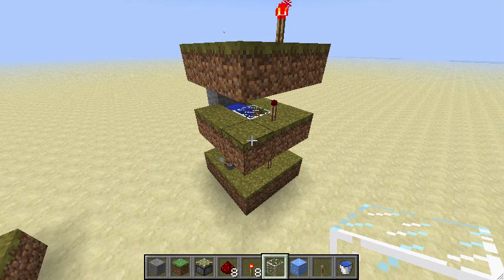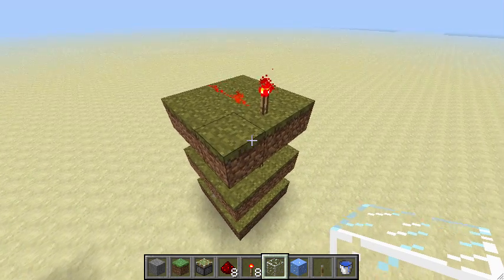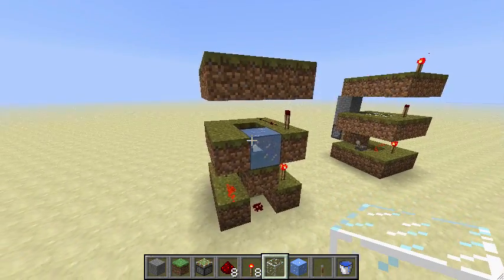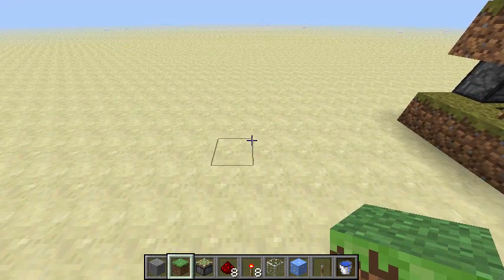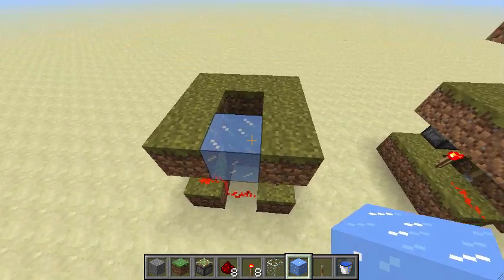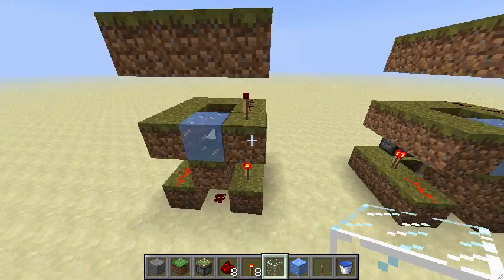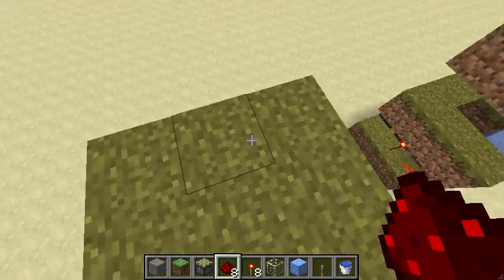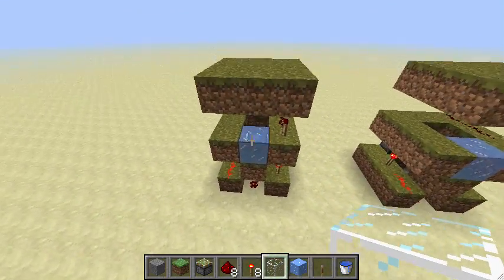Light Sensor Pico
A day/night detector using grass, with 23 source blocks, that is only 3x5x3 in size. This is the smallest a light sensor can get without sacrificing source blocks. It can take several minutes to detect day.

The Pico belongs in a museum.. docm77's redstone museum, that is! You can find it on the top floor